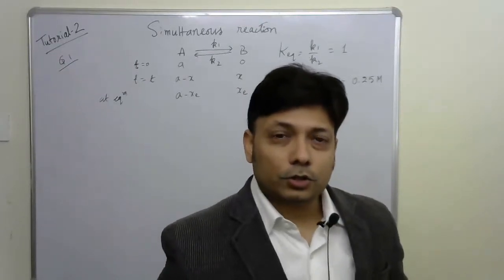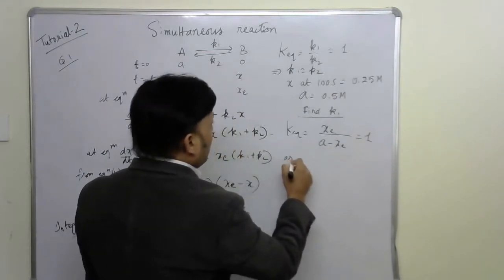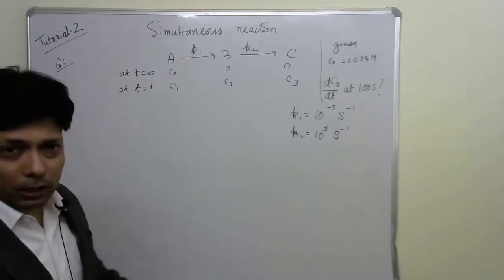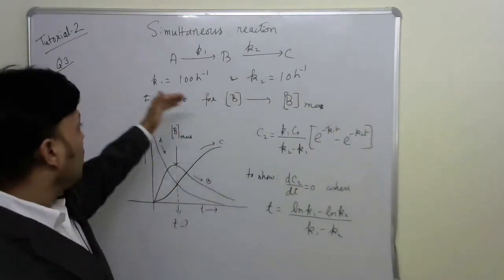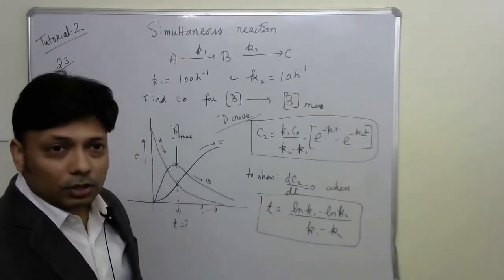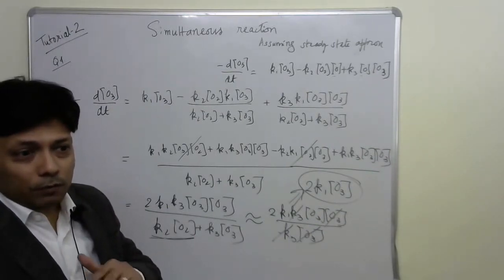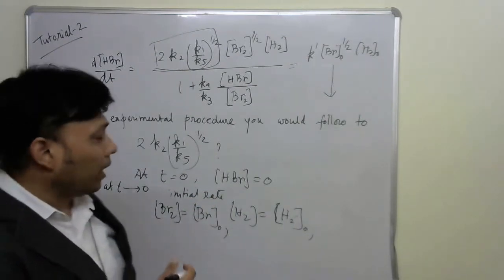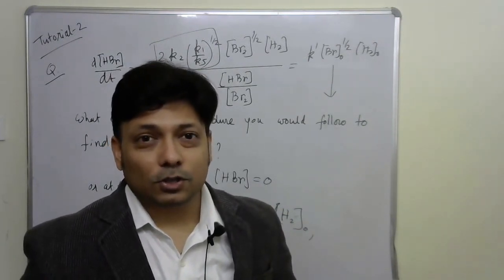Chemical Kinetics (NIT Rourkela) Tutorial - 2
First year undergraduate physical chemistry lectures listed as CY 1101 (NITR)
Solutions to the problems of Tutorial 2